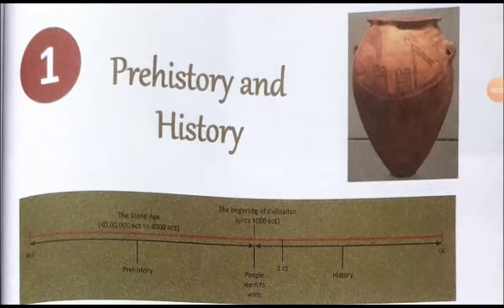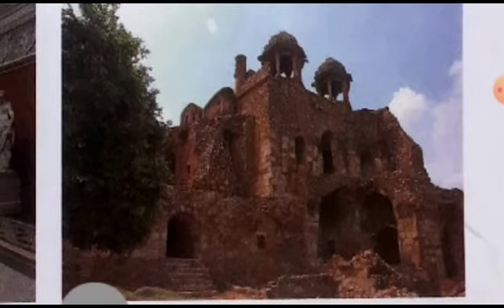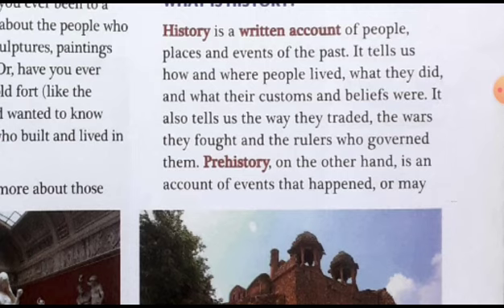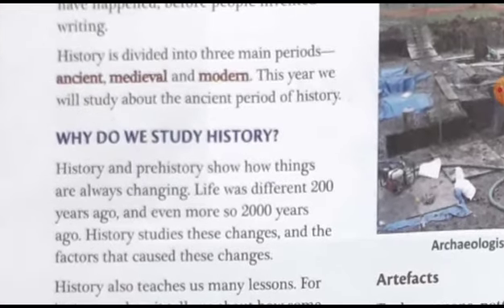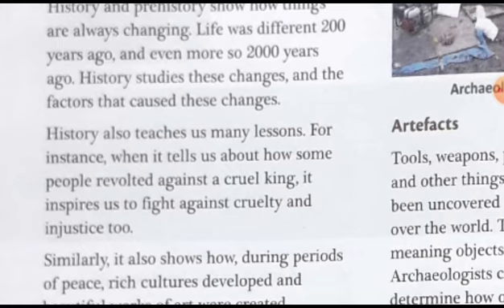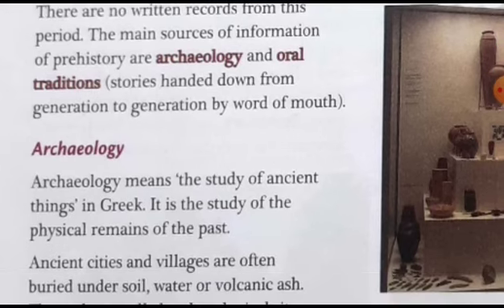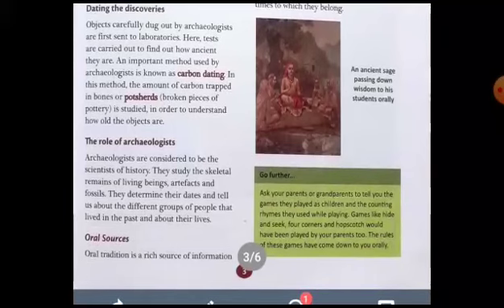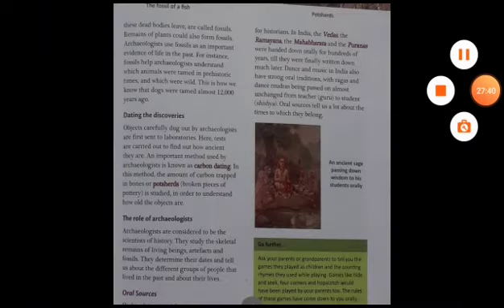Icse History 6th class Chapter 1 PREHISTORY AND HISTORY pages 1 to 3 explanation GGSIS by tamalkanti